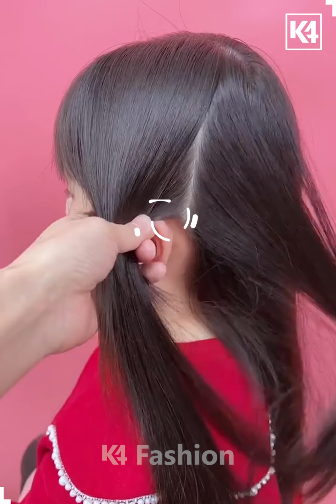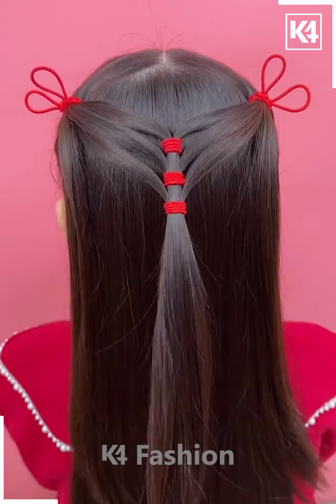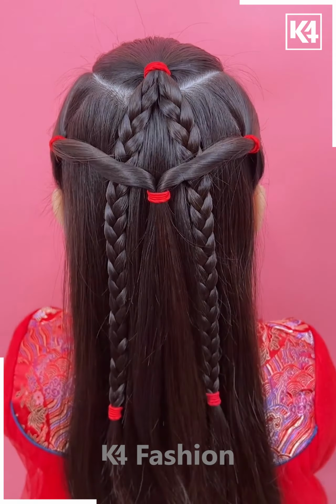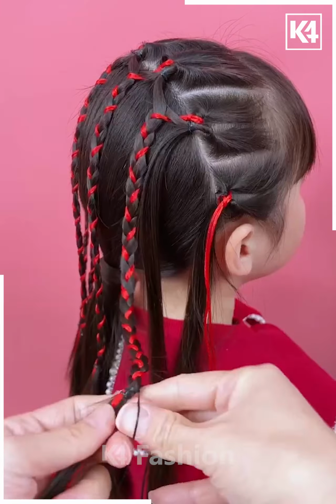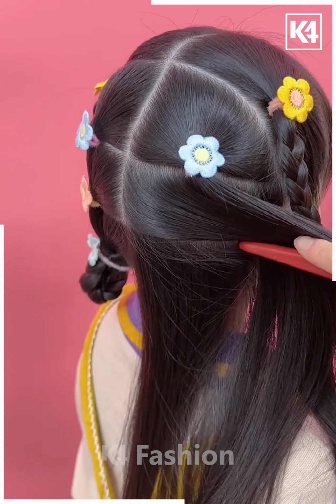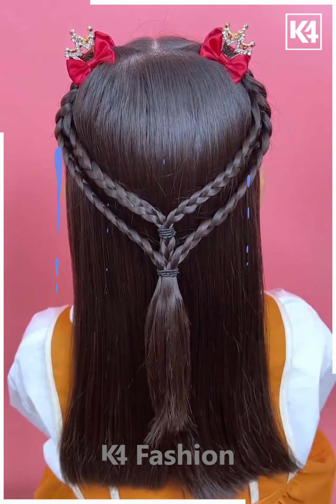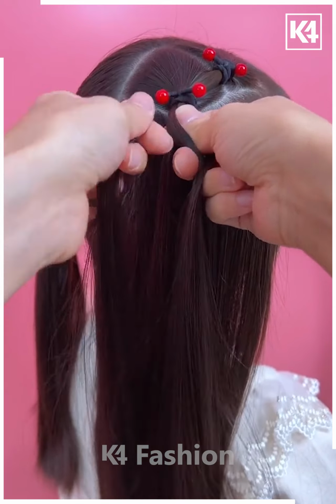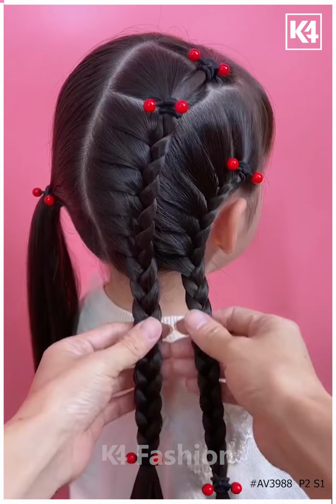Bunny Ear Hairstyle Tutorial Easy and Creative Hair Techniques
Get ready to elevate your hairstyle game with this fun and easy Bunny Ear Hairstyle Tutorial! 🐰🎀 Whether you're heading to a special event or just want to spice up your everyday look, these creative hair techniques will have you turning heads wherever you go. In this step-by-step tutorial, learn how to transform your hair into adorable bunny ears in no time. Say goodbye to boring hairstyles and hello to this cute and playful look! Watch now to master this hairstyle and become the ultimate hair trendsetter.
0:05 - Creating sections and tying rubber bands to them
0:14 - Making ponytails with bunny ear effect
0:20 - Joining sections and tying them at the back
0:34 - Braiding hair with decorative bow
0:44 - Creating sections and rolling them up into a bun
0:53 - Adding decorative clip and creating more sections
1:10 - Tying up the hair at the base and making braids with thread
1:29 - Wrapping sections of hair and tying ribbons to them
1:52 - Making braids, rolling up, and creating a bow

In this Bunny Ear Hairstyle Tutorial, learn how to create easy and creative hair techniques to achieve this elegant and beautiful look. Using simple DIY hair art, you can quickly create stunning and unique ponytail hairstyles, perfect for medium-length hair. Follow along with this step-by-step hair tutorial to recreate this stylish hairstyle yourself.

Begin by tying three rubber bands together to create the bunny ear effect. Take sections from the front of your hair and add multiple rubber bands, including the bunny ear rubber band at the back. Repeat this process with additional sections and tie rubber bands at the bottom to create two ponytails with the bunny ear effect.

Join the sections at the back, tying them up accordingly until all sections have been used. Then, take a section from the top of your scalp and braid it, gradually including more sections of hair into the braid. Join it at the back and add a decorative bow for an elegant touch.

To create a bun, take a small section from the front and braid it, then roll it up into a bun and secure with a decorative clip at the back. Repeat this process with multiple sections, creating a layered effect.

Next, tie sections from the back right underneath the first section and continue until reaching the base. Once at the base, tie up the hair normally with a rubber band. Take a section from the top front of the scalp and create three sections in total, rolling each section in on itself. Use thread as one of the sections and braid the hair.

For a unique twist, tie a ponytail at the back and divide it into two parts. Wrap one part around the other, slightly loosening it with your fingers. Then, take a section from the front, tie a rubber band to it, and braid the hair at the back. Continue making additional sections until reaching the base, then braid the rest of the hair and roll it up. Tie a ponytail at the back and use a ribbon as one of the sections to make a braid. Wrap the braid into a bun and wrap the ribbon around it, forming a bow.

Finally, take a section from the top of the scalp, tie a rubber band to it, roll the hair in on itself, and braid it. Pull sections of the hair through the braid and repeat the process. Tie the newly entered sections together at the back. Repeat the steps creating sections and braiding until reaching the base. Proceed to braid the hair normally, tying ponytails on either side and dividing them into two sections with rubber bands. Make two braids at the bottom and tie them up as a bow.

Follow these easy and creative hair techniques to achieve this beautiful bunny ear hairstyle. Perfect for quick and elegant hairstyle creations, this tutorial is ideal for medium-length hair. Try out these creative hair techniques and dazzle with beautiful hair ideas.